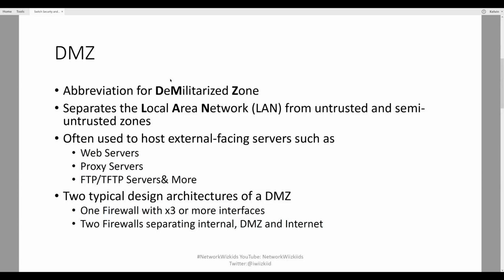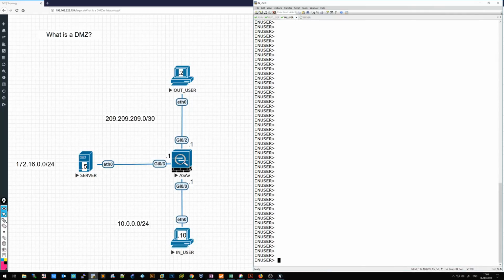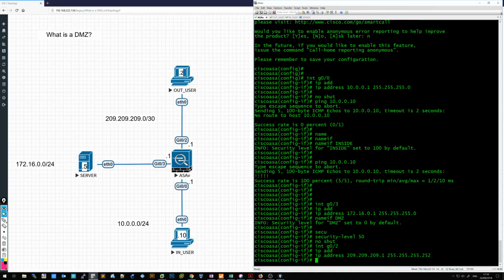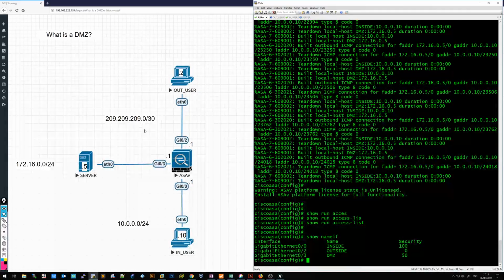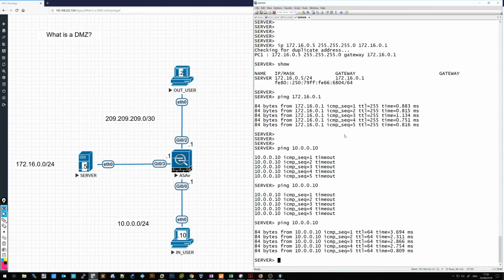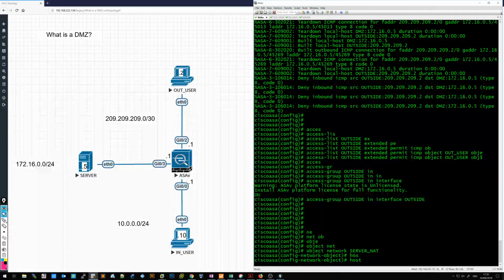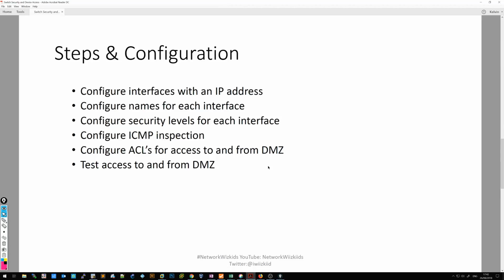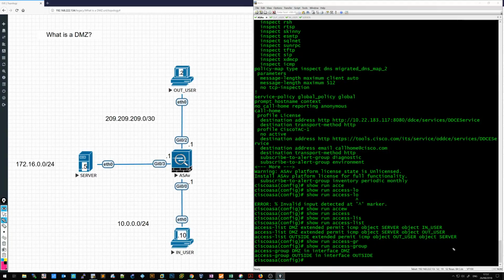KT EP7 - What is a DMZ?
In this live stream knowledge transfer, I take a look at what a DMZ is and how we can configure one using the Cisco ASA.